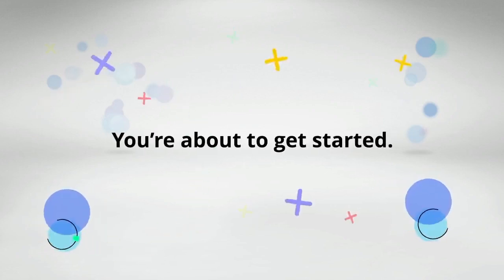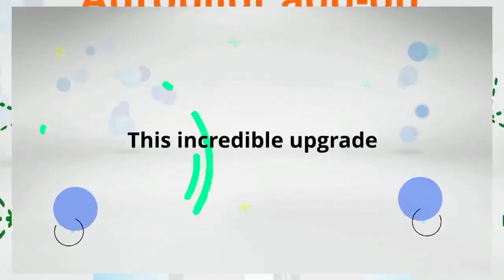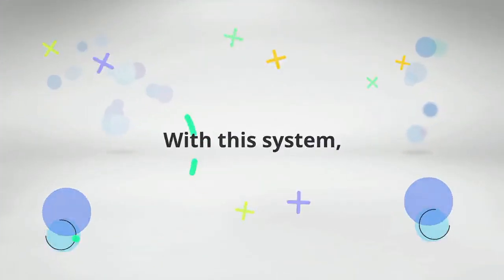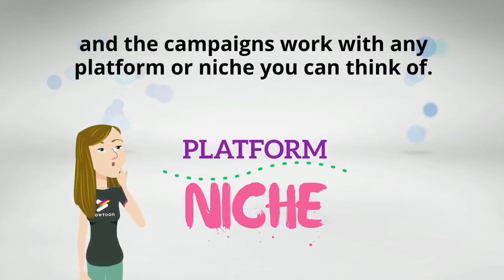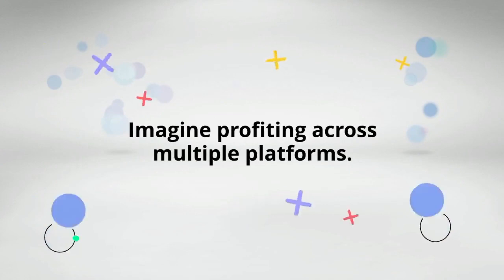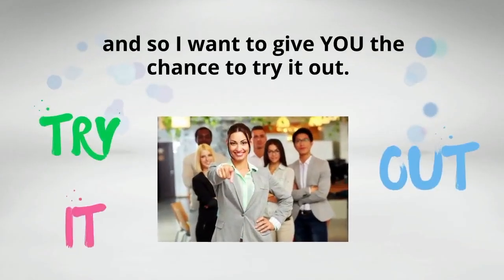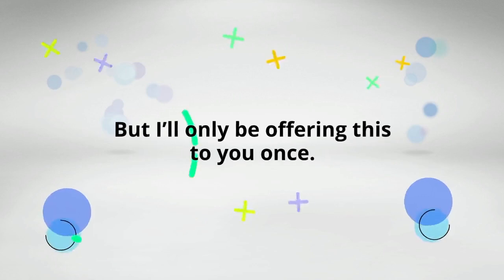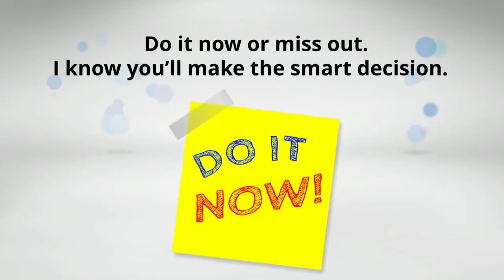Traffic Sniper OTO - All 6 Upsell Links Below + Bonuses - Traffic Sniper OTOs - VSL OTO2